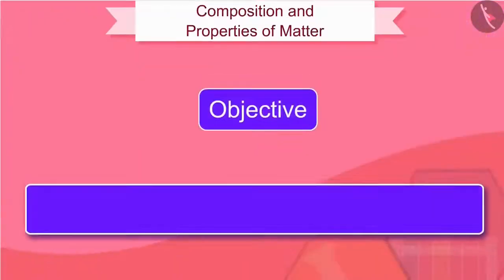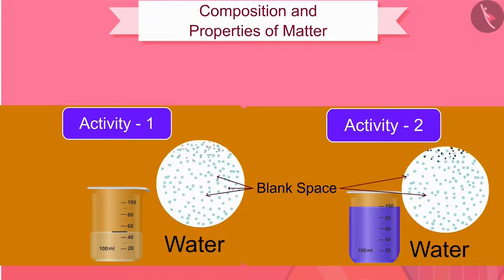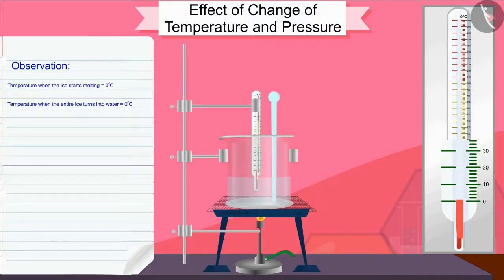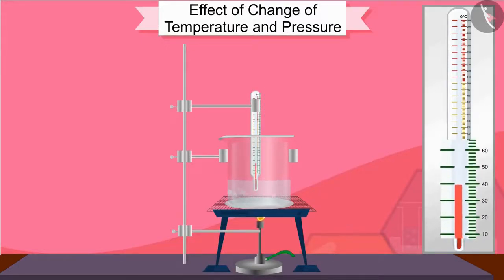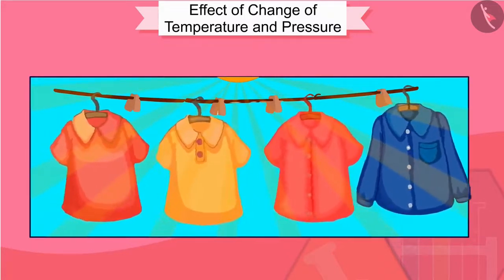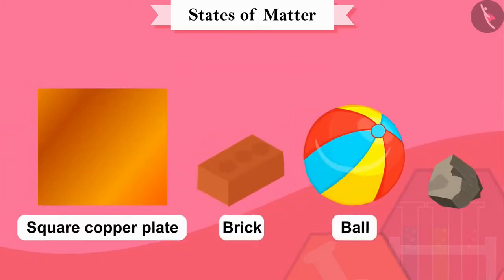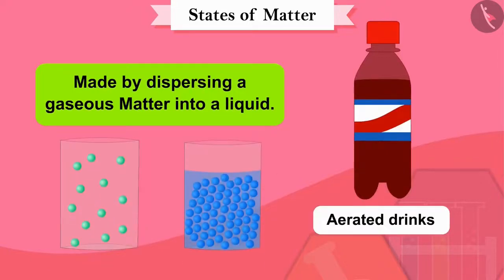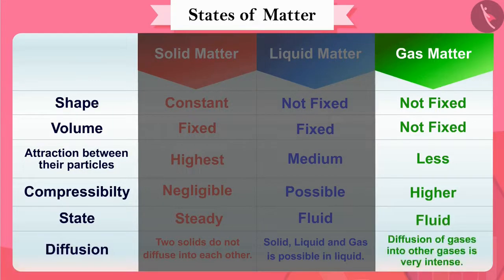Definition of Matter | Class 9 Science | Chapter 1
In this video you will learn the followings

    Definition of matter
    Solid, liquid and gas
    Characteristics - shape, volume, density
    Change of state-melting (absorption of heat)
    Freezing
    Evaporation (cooling by evaporation)
    Condensation
    Sublimation